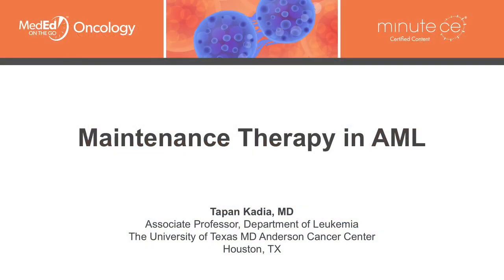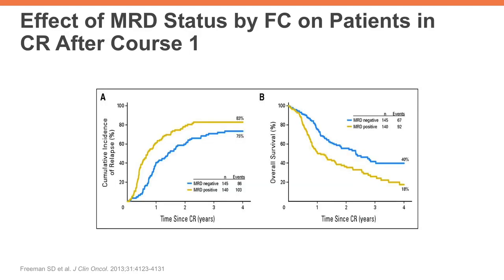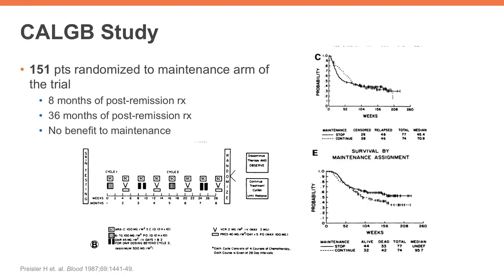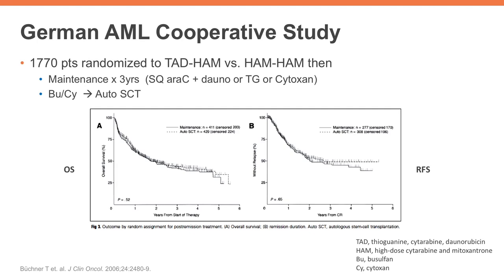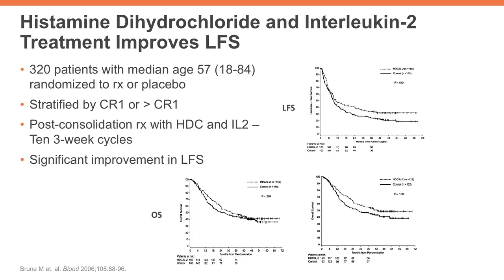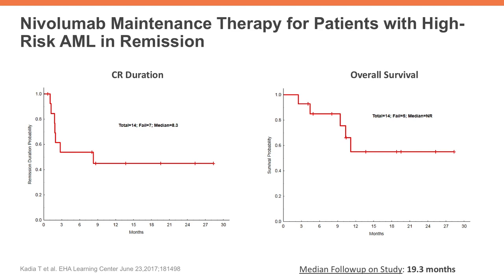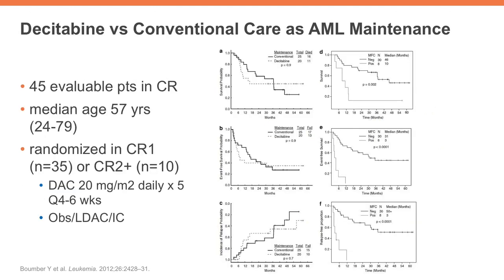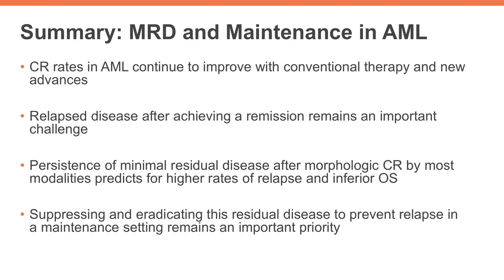Maintenance Therapy in AML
This video is a part of a larger educational program entitled: Novel Strategies in AML. The full program as well as many certified CME programs can be viewed for FREE at MedEdOnTheGo.com.